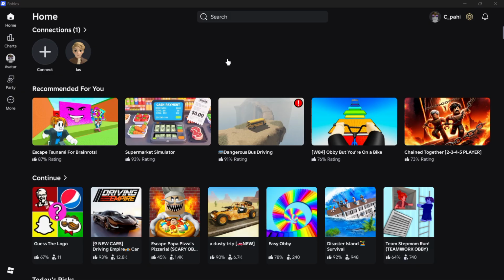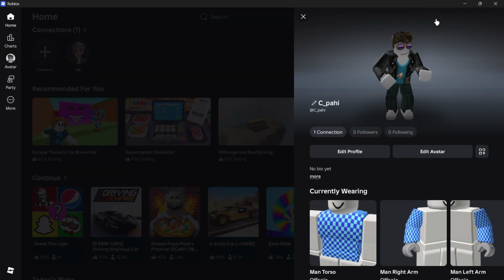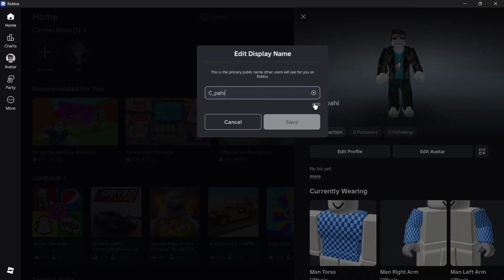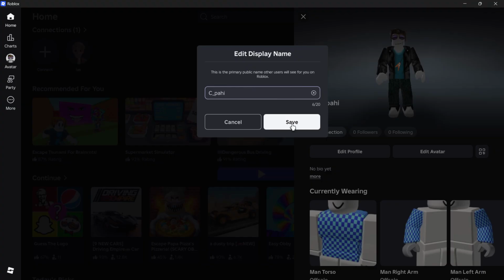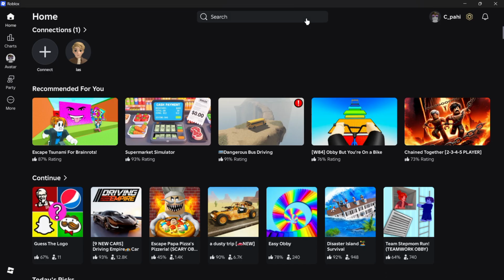How to Change Your Roblox Display Name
Show off a new identity in the 2026 Metaverse! In this updated tutorial, I show you how to change your Roblox display name for free on Windows 11. Whether you are reinventing your brand for the latest experiences or fixing a naming glitch after the January 13, 2026 security update (KB5074109), I will walk you through the revamped Account Info tab and the essential January 2026 Identity Handshake.

With the January 12, 2026 Secure-by-Default update, Windows 11 and Roblox have introduced Identity Stream Verification. I will show you how to navigate the biometric Identity Check to authorize your name change, ensuring your display identity is cryptographically signed and protected against the Name Spoofing exploits common in the latest Liquid Glass UI patch cycle.

Step-by-Step Guide
Open the Settings Menu: From the Roblox home screen on Windows 11, click the Settings (gear icon) in the top-right corner. In the 2026 Liquid Glass layout, select Settings from the dropdown menu.

Navigate to Account Info: Ensure you are on the Account Info tab. This is the central hub for your profile data and regional settings.

Find the Display Name Section: Look for the Display Name header at the top of the list. Click the Edit icon (pencil) next to your current name.

Enter Your New Name: Type in your new display name. I show you how to verify it meets the 2026 community standards. Remember, your display name can be changed once every 7 days for free.

The 2026 "Identity Check" Authorization: A walkthrough of the new biometric prompt. I show you how to use Windows Hello (Face or Fingerprint) to authorize "Identity Metadata Modification." This is a mandatory security step in the January update to confirm you are the authorized user making changes to your public profile.

The KB5074109 "Save Error" Fix: We tackle the issue where the "Save" button remains greyed out. I show you how to verify your Windows build to ensure the January 17 Emergency Patch is installed to fix the "Credential-Hang" error that blocks 2026 account updates.

Profile Integrity Verification: How to check for the green shield icon next to your new name after clicking Save. This confirms that your name change has passed the latest 2026 Windows 11 security scan and is synced across all servers.

Roblox, How to Change Display Name 2026, Roblox Account Settings Tutorial, Roblox Name Change Cooldown, MS Teams Style Guide, Windows 11 Identity Integrity, Apple Secure-by-Default Update, Best Settings for Roblox 2026, Roblox Free Name Change Fix, Windows 11 Identity Check, Tech Support Gaming, Fix Roblox Name Not Saving, Liquid Glass UI, Profile Integrity Scan